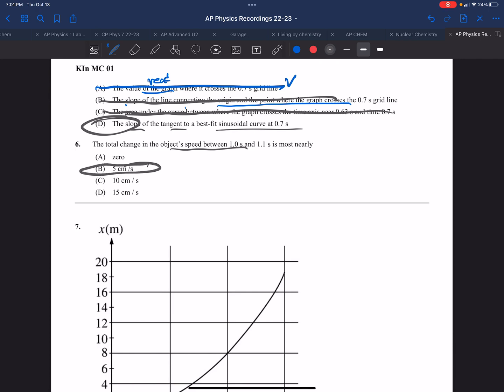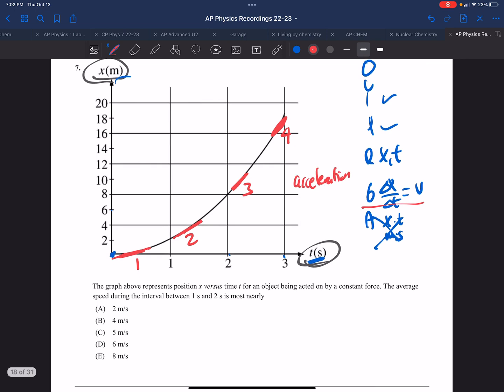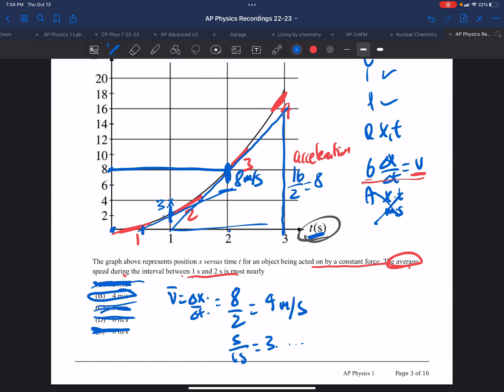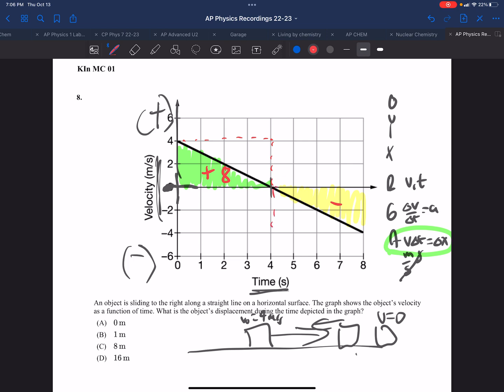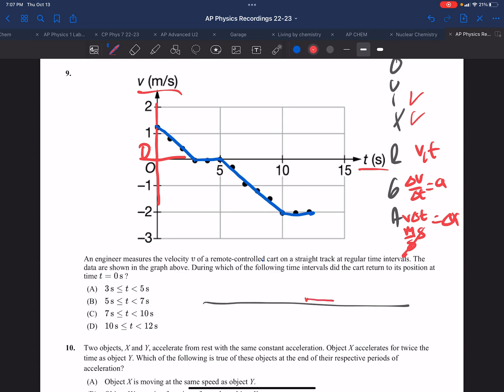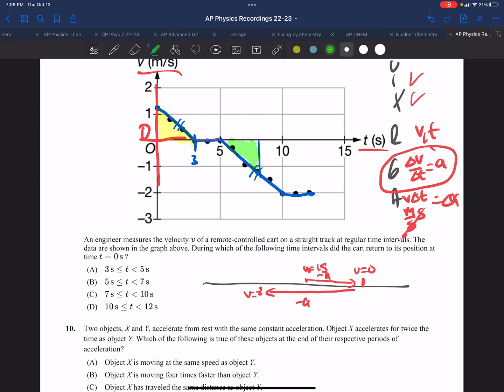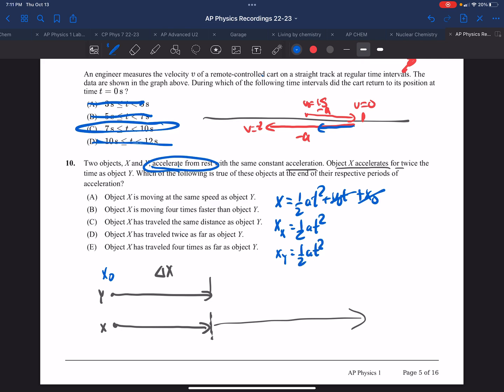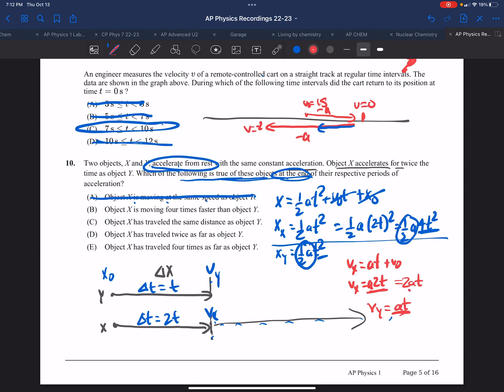Kin MC 01 6 10